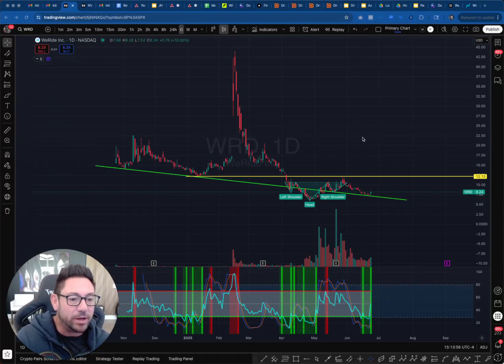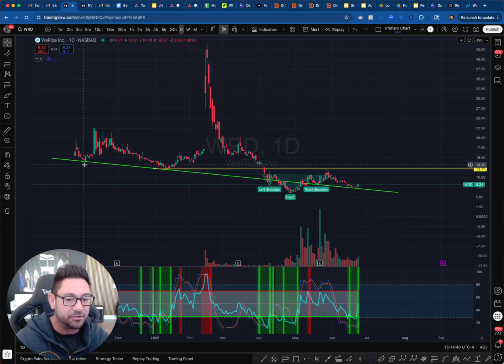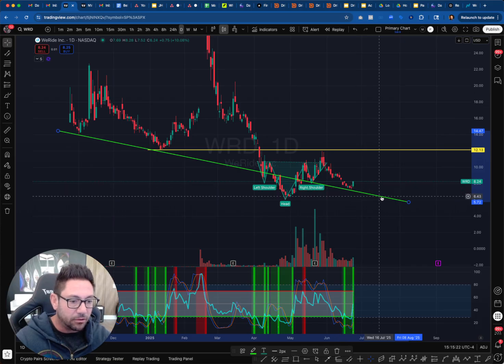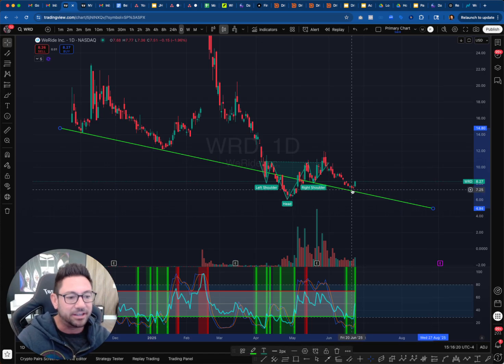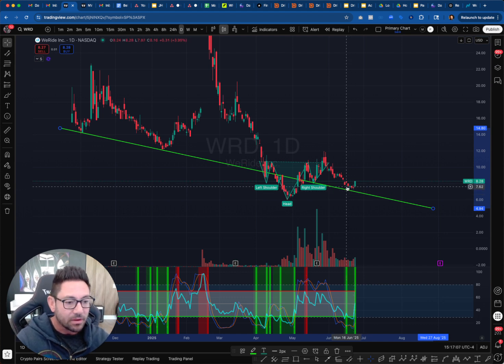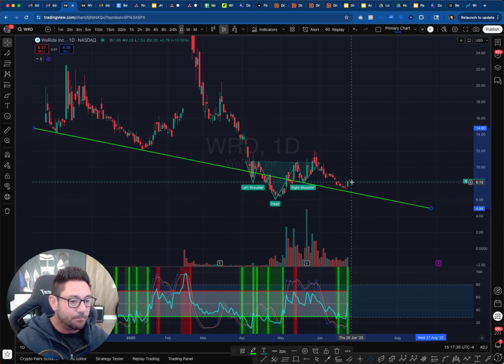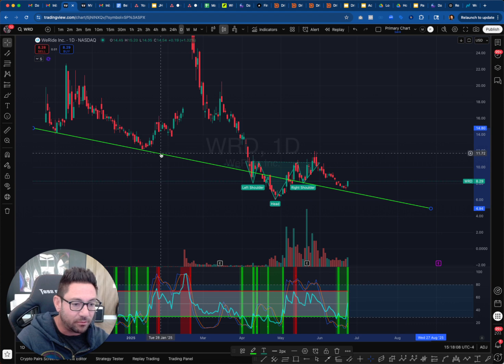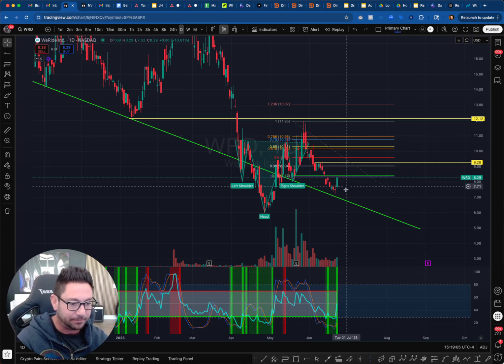WRD Stock Bottomed? 🚗💥 WeRide’s Big Reversal Could Be Just Beginning!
s WRD stock about to make a major comeback? 📊 After crashing from $45 to just $6.60, WeRide, China’s autonomous driving tech powerhouse, is showing signs of life — and I’m watching it very closely. With a surge in buying volume and clear signs of bottoming, this could be a sleeper swing trade setup in the making.

In this video, I break down:
✅ The key support and resistance levels to watch
✅ Why the autonomous vehicle sector could explode 🚀
✅ My personal strategy for WRD and how I’m playing this chart

📍Critical levels: $9.28 and $9.55 — watch these zones!
💡 Is this a dead cat bounce or the beginning of something much bigger?